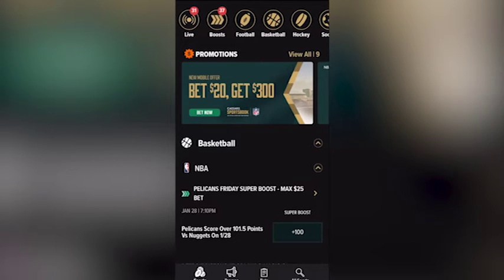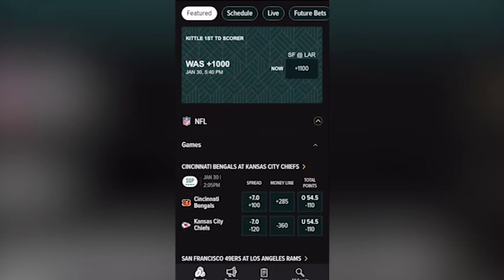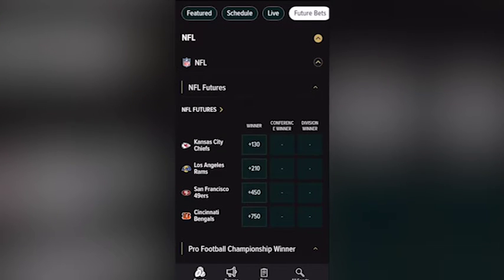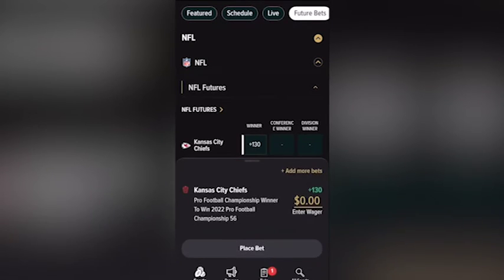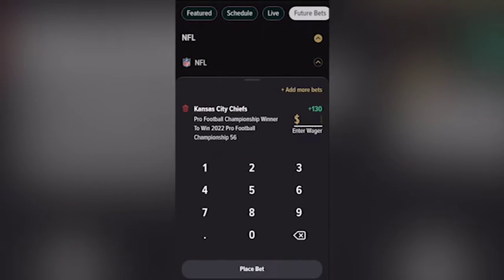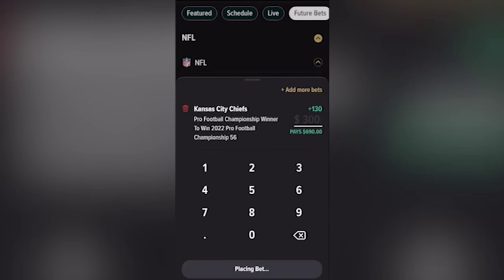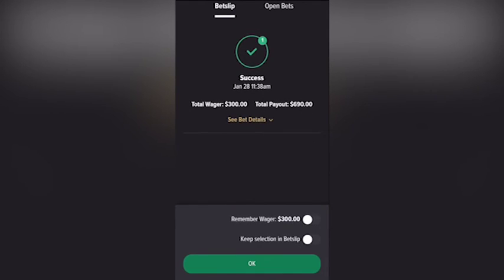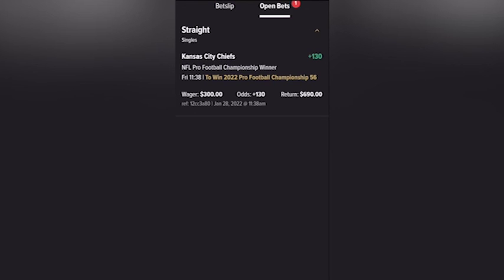Bet.NOLA.com's Jim Derry places first bet using Caesars Sportsbook app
With today's launch of mobile betting in Louisiana, our crew at bet.nola.com each placed their first mobile bet using the Caesars Sportsbook app, a partner of bet.nola.com, The Advocate and Times-Picayune.

Betting writer for bet.nola.com, Jim Derry, places his first bet using the NFL Futures feature on the app, the picking Kansas City Chiefs to win the Super Bowl at +130 odds for a sizeable payout.